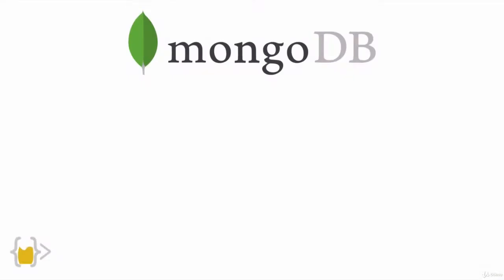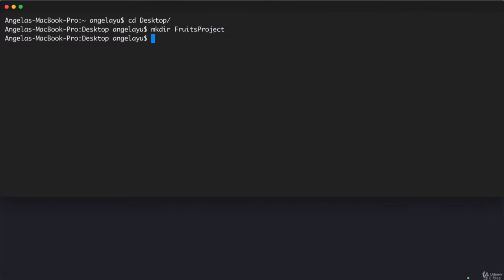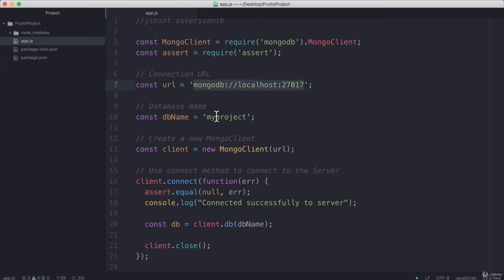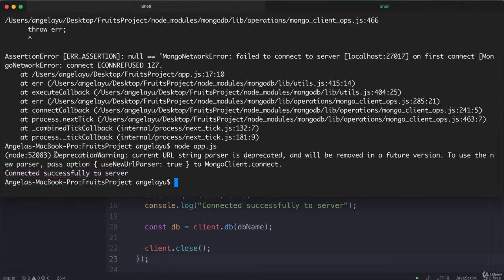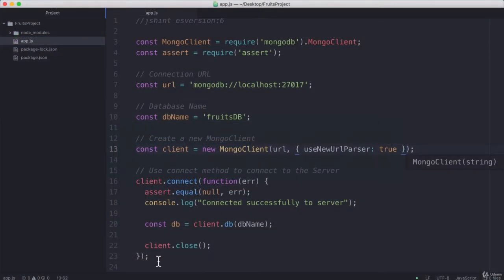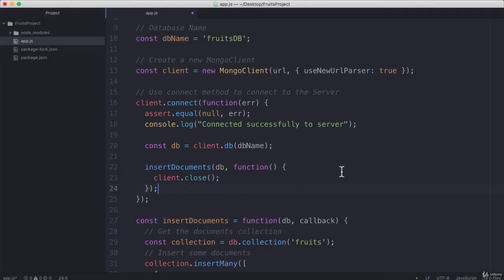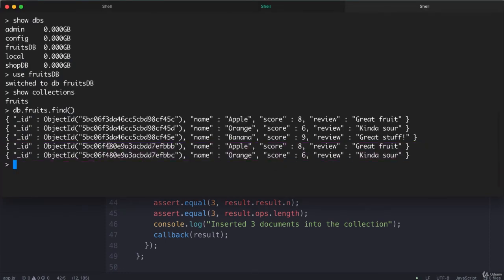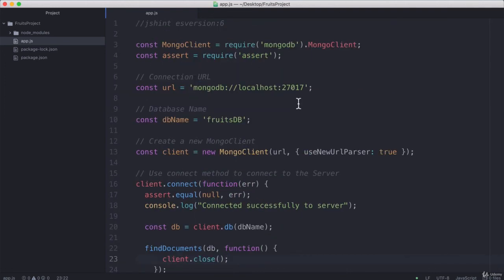256 Working with The Native MongoDB Driver